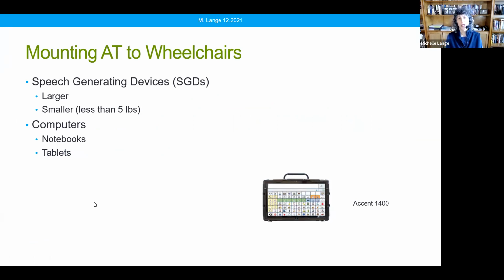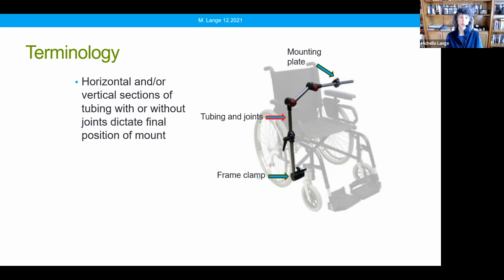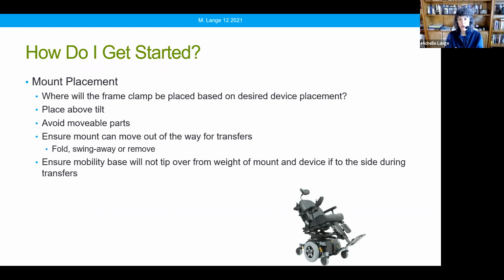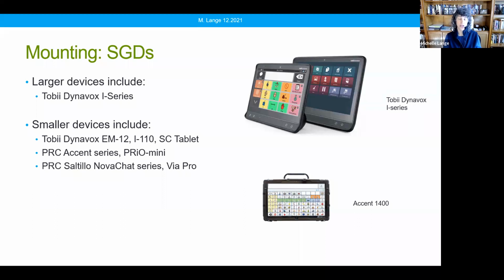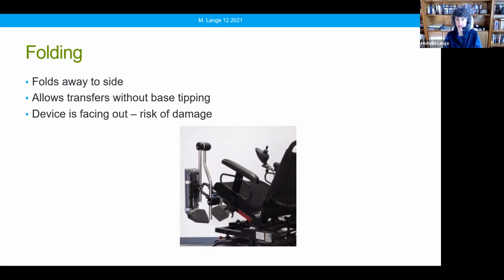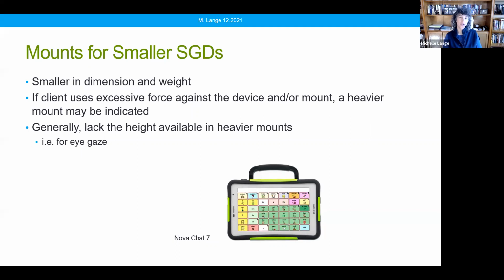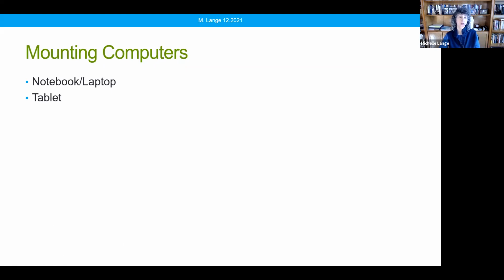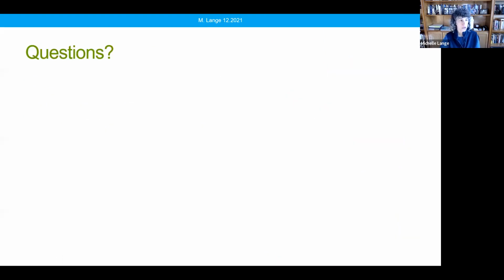Mounting Speech Generating Devices and Tablets to Wheelchairs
Presenter: Michelle L. Lange, OTR/L, ABDA, ATP/SMS

This webinar will address mounting speech generating devices and tablets to wheelchairs. A variety of commercially available product options will be presented, including “off label” use of products and custom solutions. We will focus on mounting speech generating devices and tablets. Newly updated!